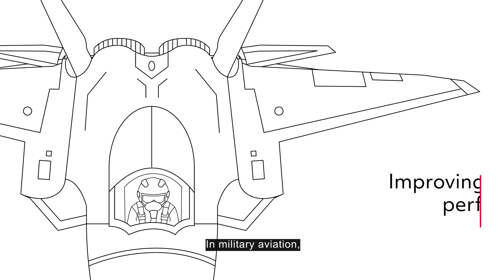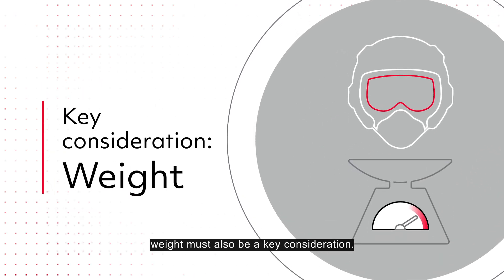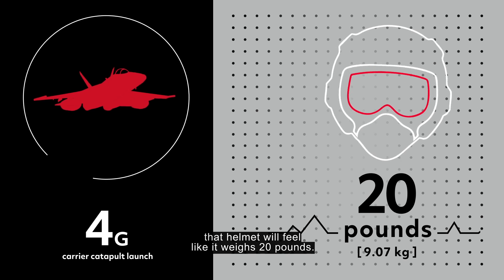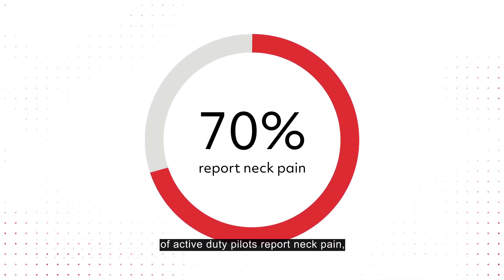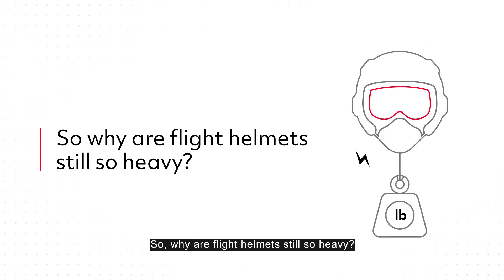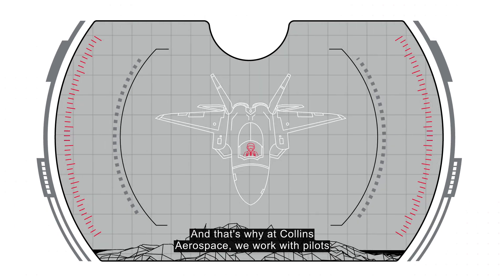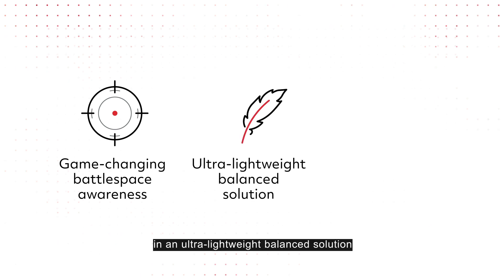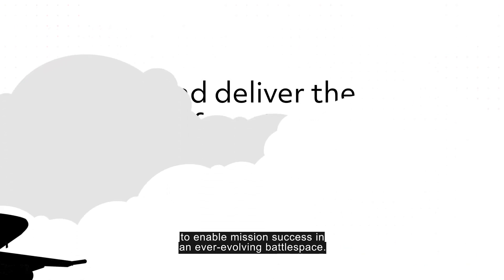Zero-G HMDS: Weight Matters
For helmet mounted display systems (HMDS), capabilities are essential, yet we can't lose focus on the weight of the helmet. A lightweight system can help offset the long-term consequences of flying high-G maneuvers. That's why Collins Zero-G HMDS+™ innovative, ultra-lightweight design matters.

Zero-G HMDS+ is part of Collins Elbit Vision Systems (CEVS), a joint venture between Collins Aerospace and Elbit Systems of America.

Collins Aerospace, an RTX business, is a leader in integrated and intelligent solutions for the global aerospace and defense industry. Our 80,000 employees are dedicated to delivering future-focused technologies to advance sustainable and connected aviation, passenger safety and comfort, mission success, space exploration, and more.